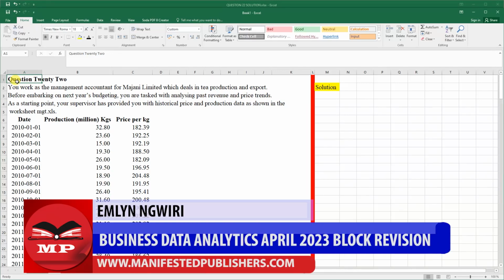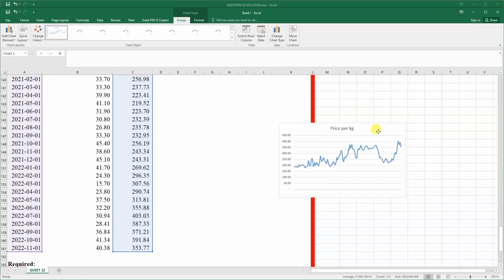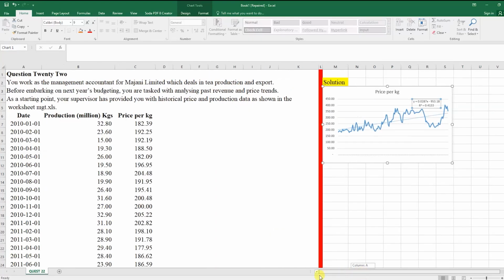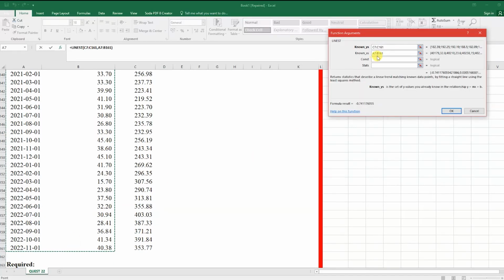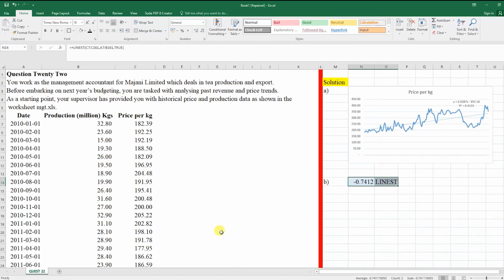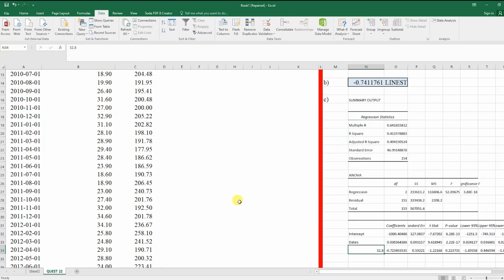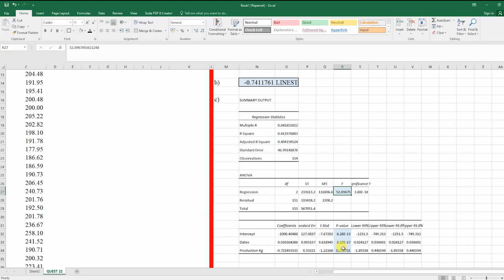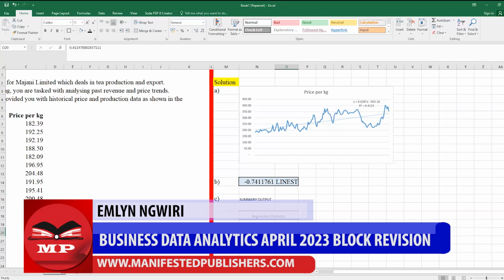Business Data Analytics - April 2023 Question 22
In this lesson, learn how to solve April 2023 Question 22 in Business Data Analytics using step-by-step analysis and practical application. Understand the methods, formulas, and reasoning used to interpret data effectively.

💡 Key Concepts Covered:

Understanding the question requirements and problem statement

Identifying relevant data and variables

Step-by-step solution using analytics tools and techniques

Interpretation and explanation of results

Tips for answering similar Business Data Analytics exam questions

Learners seeking to strengthen analytical and problem-solving skills

Aspiring data analysts and business intelligence professionals

📘 Learn With Manifested Publishers:
Access structured video lessons, worked examples, and exercises to master Business Data Analytics concepts and excel in exam preparation.